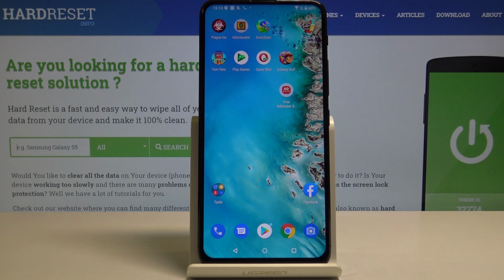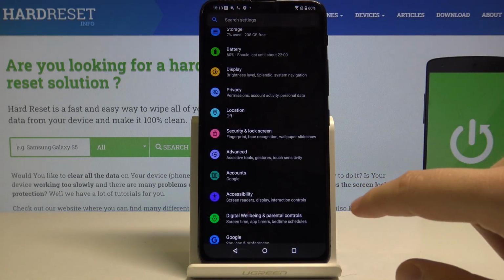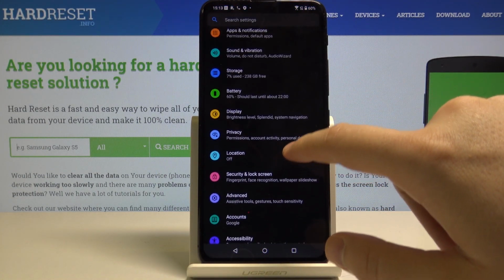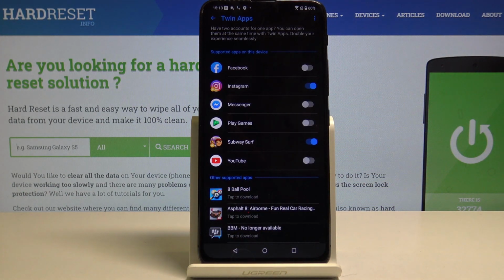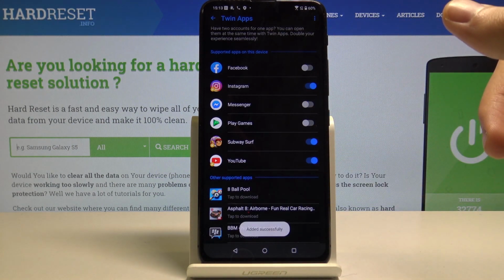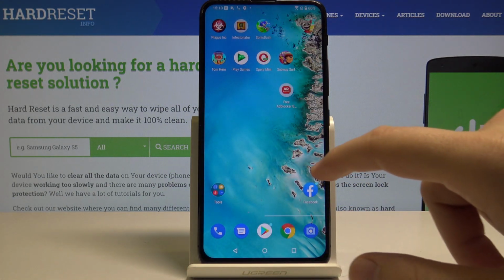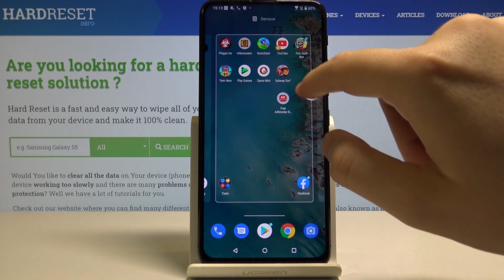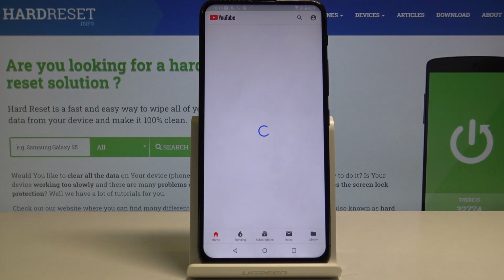How to Enable Twin Apps in ASUS Zenfone 6 – Two Account & One App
We are coming to present the video guide, where we show you how to enable twin apps in ASUS Zenfone 6. If you are looking for the possibility to use two accounts on one app in your Asus device, stay with us to learn how to open the settings that allow you to enable twin apps in ASUS Zenfone 6 successfully. Let’s use the presented video guide and manage your social media accounts by using the twin app in ASUS Zenfone 6.

How to activate twin apps in ASUS Zenfone 6? How to enable clone apps in ASUS Zenfone 6? How to allow twin apps in ASUS Zenfone 6? How to use twin apps in ASUS Zenfone 6? How to use two accounts on one app in ASUS Zenfone 6? How to manage social media account in ASUS Zenfone 6?